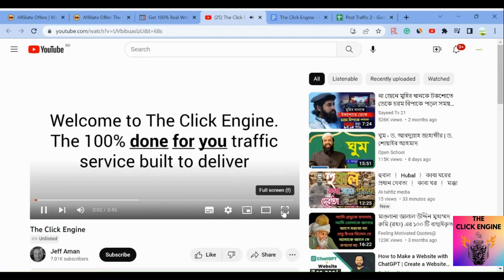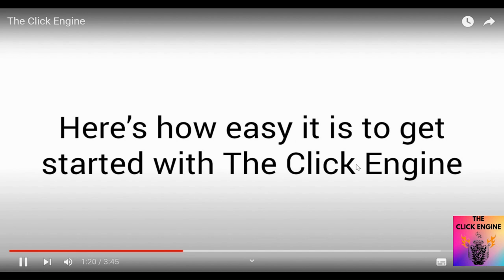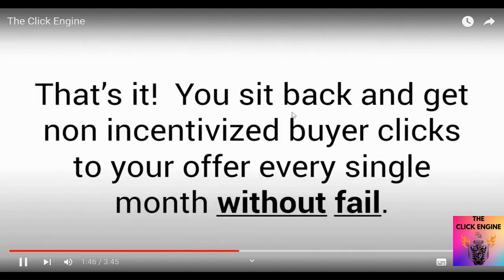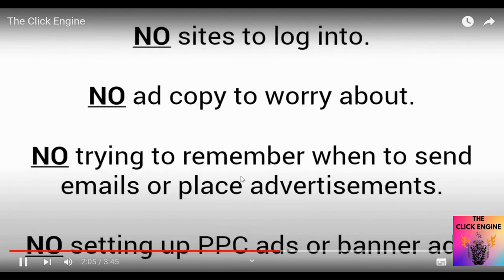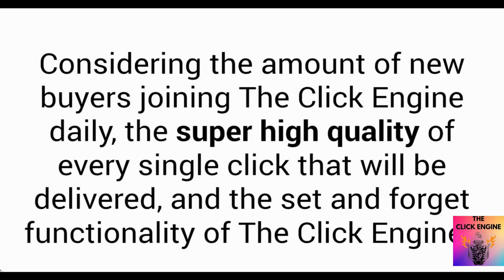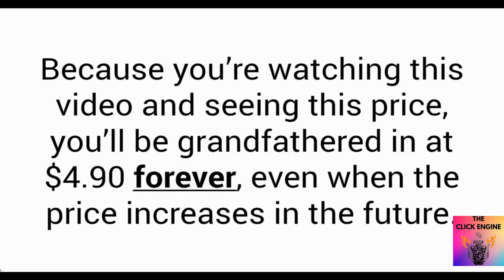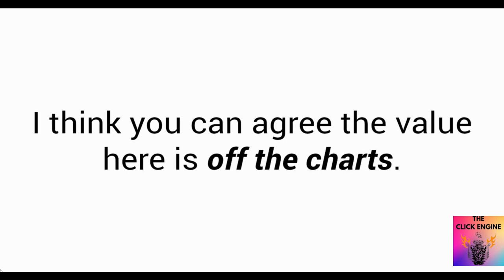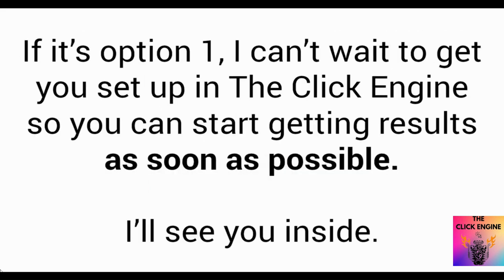The Click Engine | Your Ultimate Solution | Make Traffic Easy | Make Money Online | Shorts | Review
Welcome to Marshal Fit. In-depth best review of The Click Engine activity tracker which offers a lot of features & opportunities for finance. You can get The Click Engine my bio.